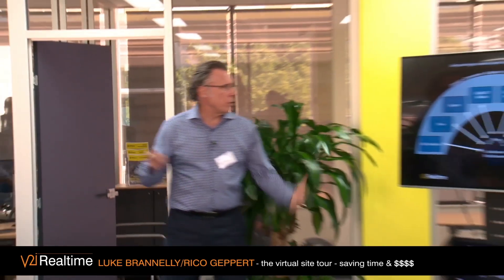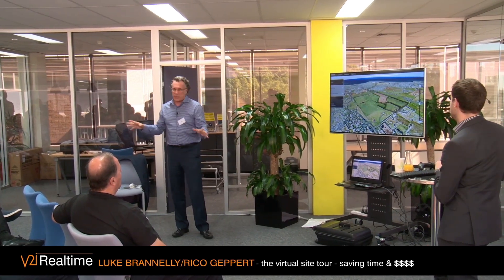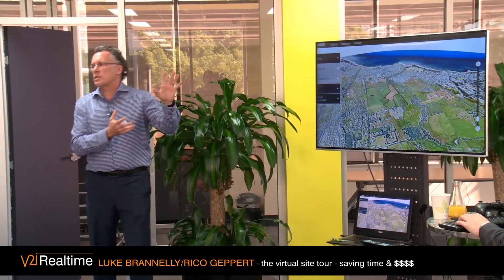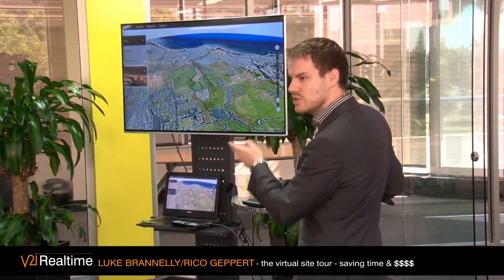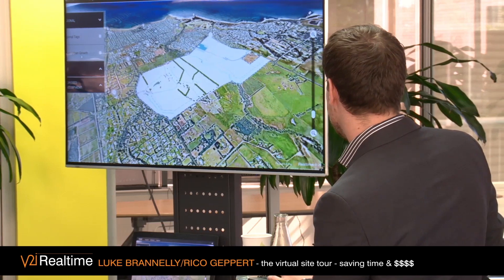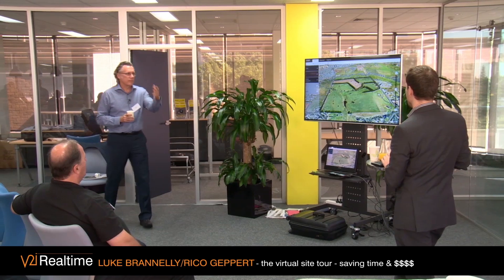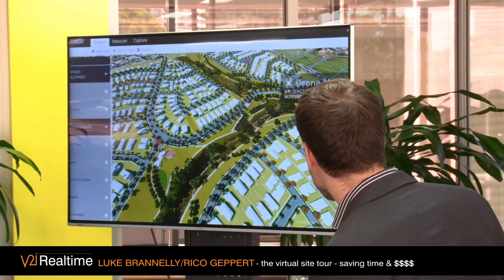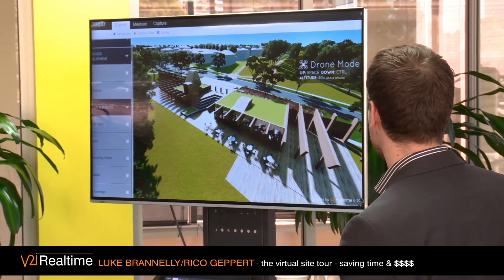2018 Burchills Lab Part 11 - The virtual site tour saving time & $$$$